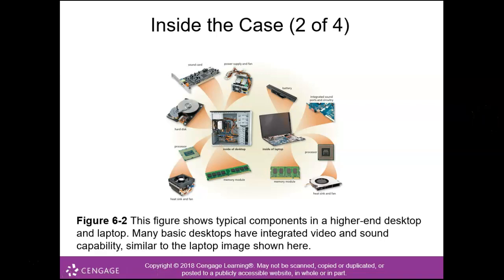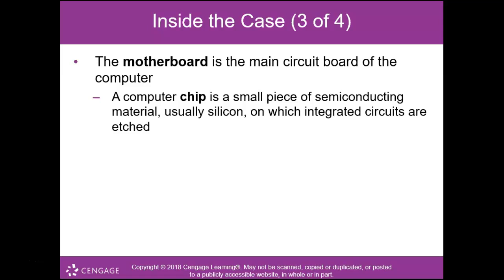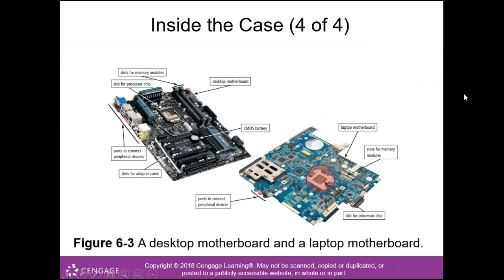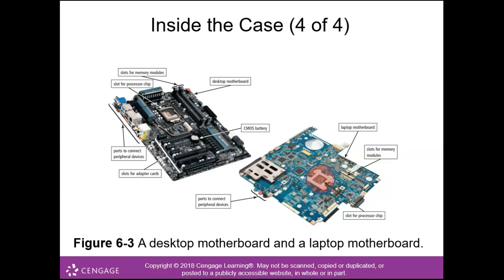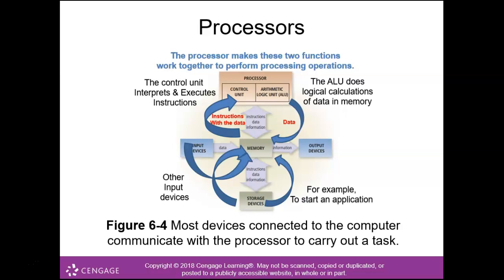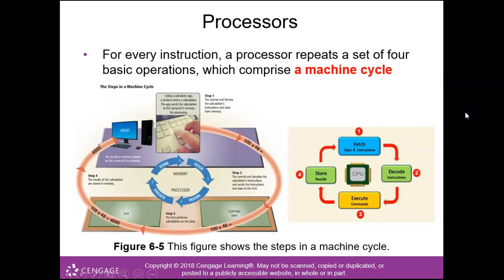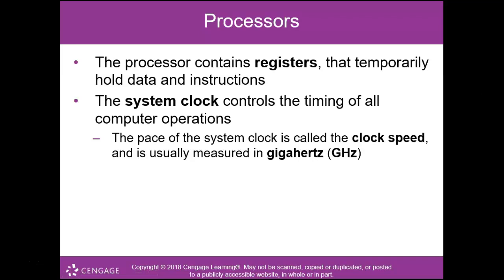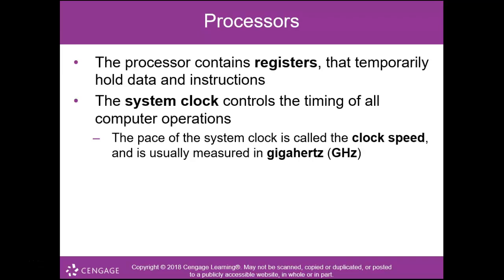Tech 301, Week 6, Part 1